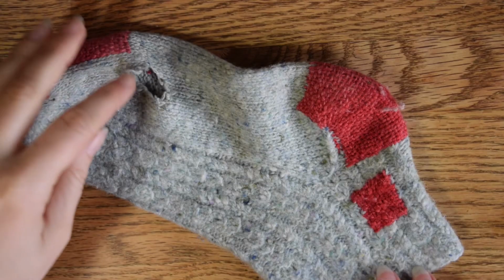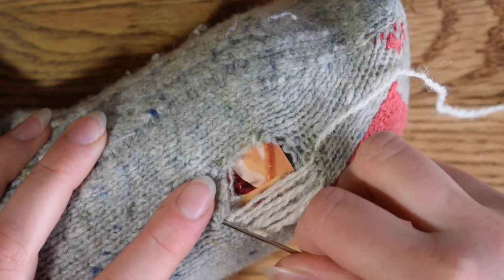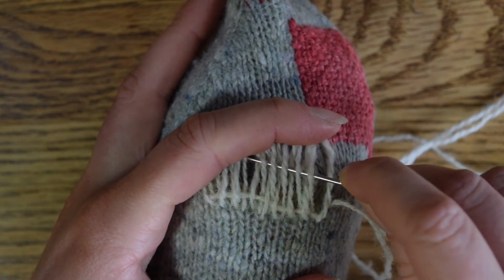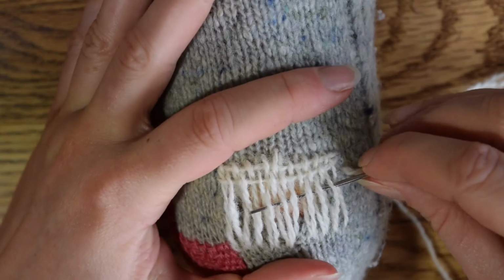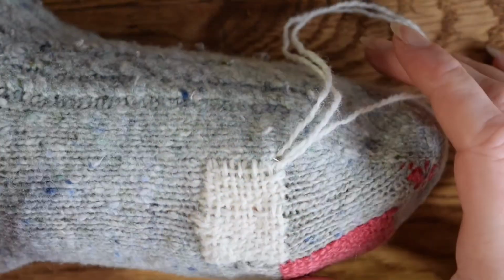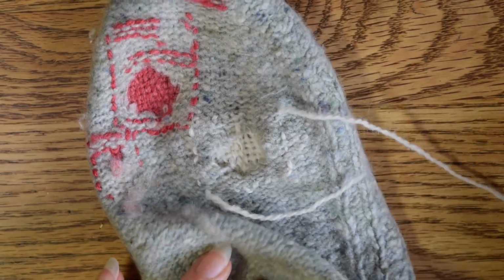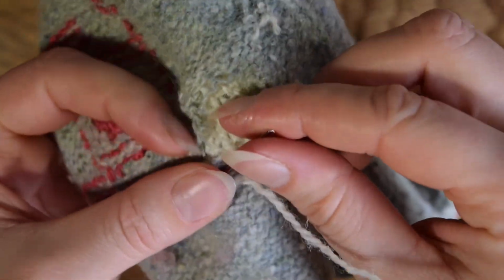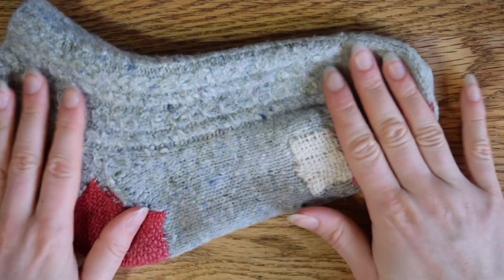Sock Darning Tutorial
Darn it!! Don’t you just hate it when your favorite socks get a hole? 🧦🧵🧶